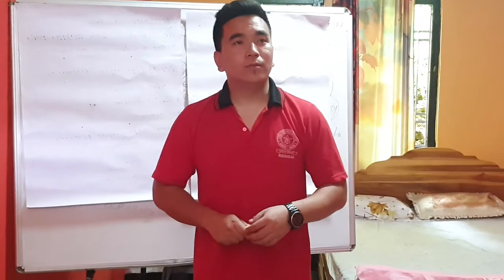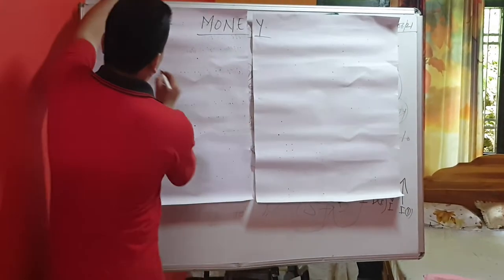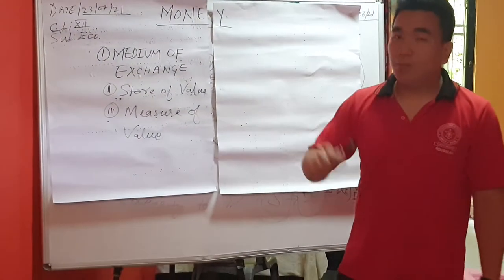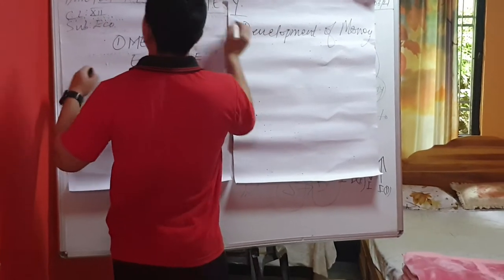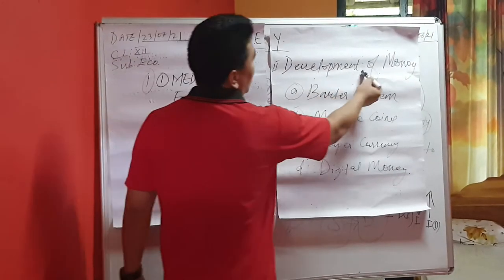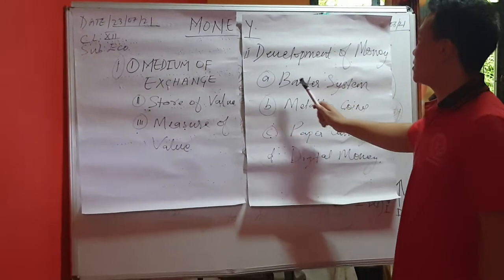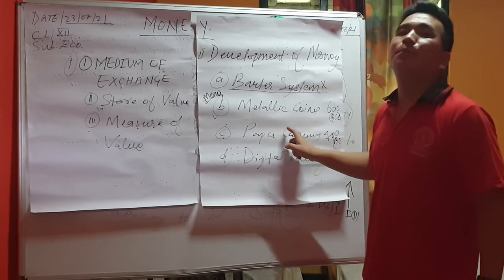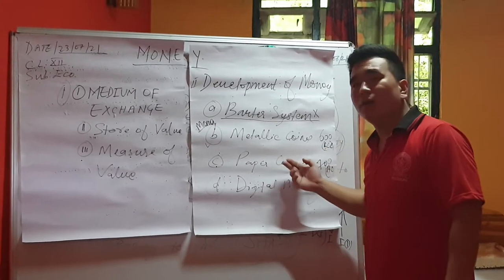23 July 2021